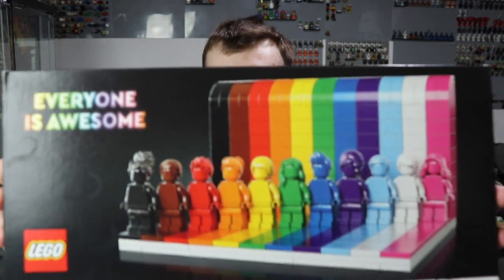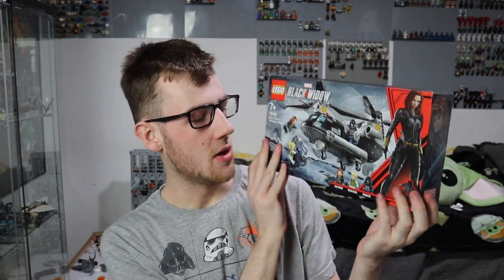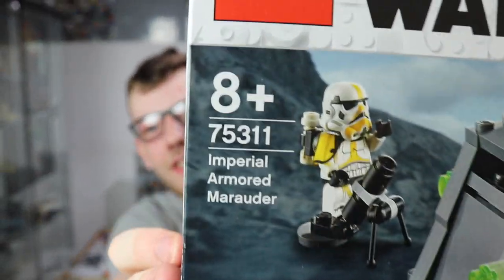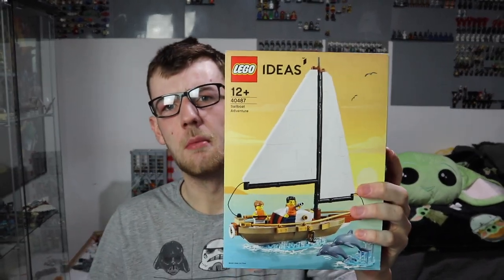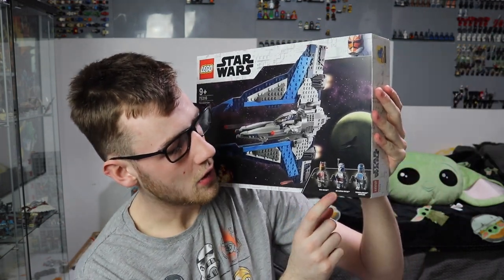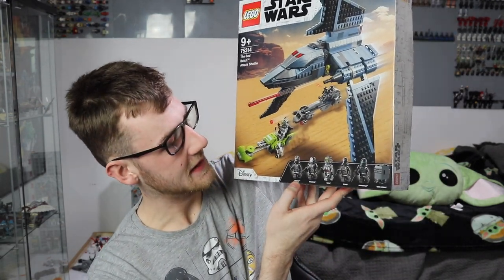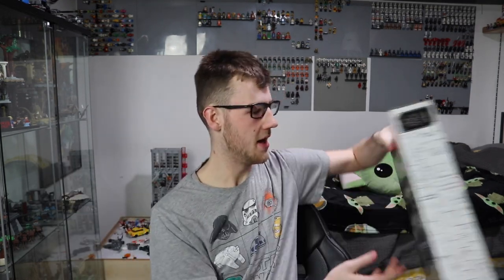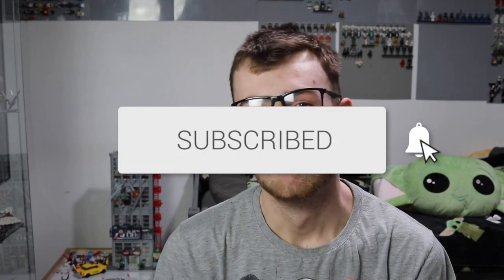Biggest Lego Haul Ever??? $1000 Worth of LEGO!!